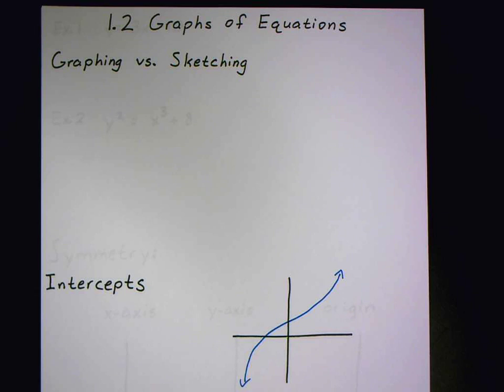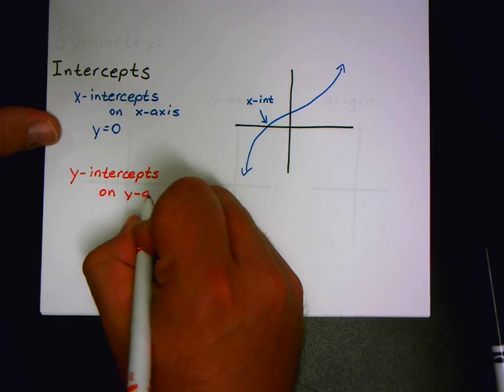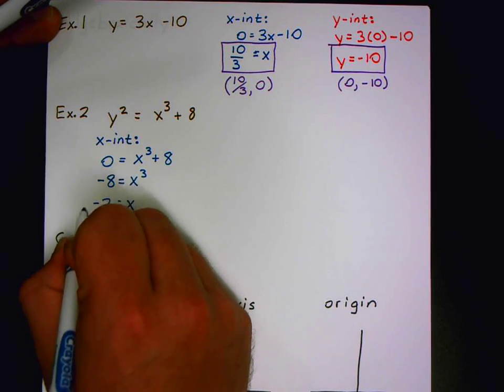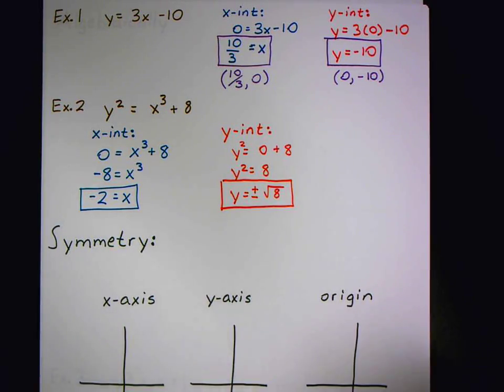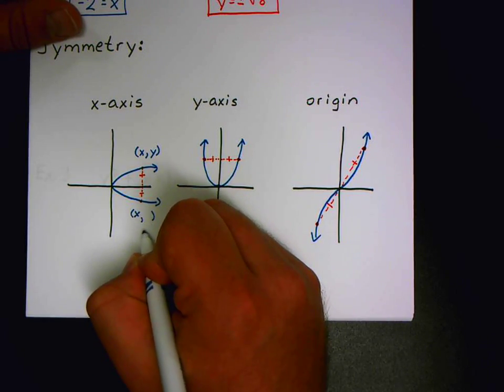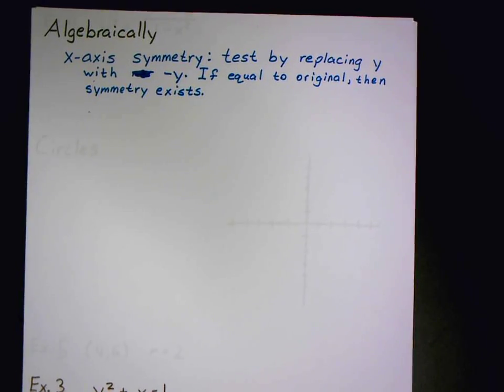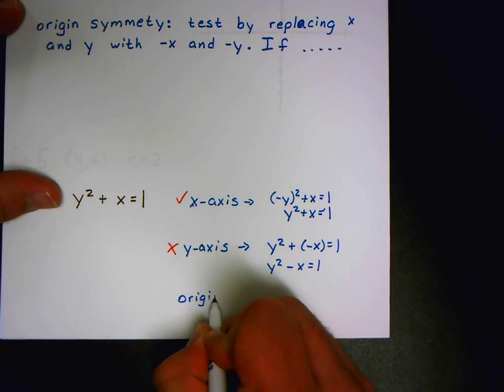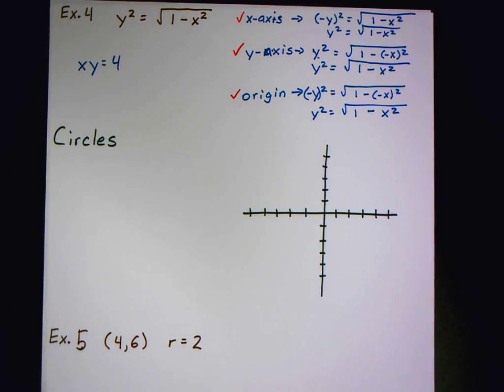Chapter 1 Section 2 Part 1